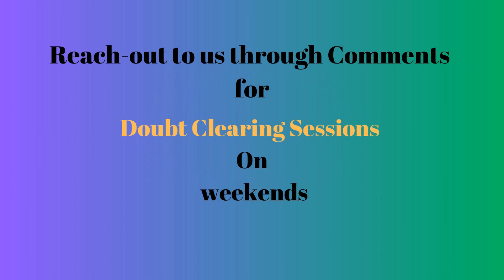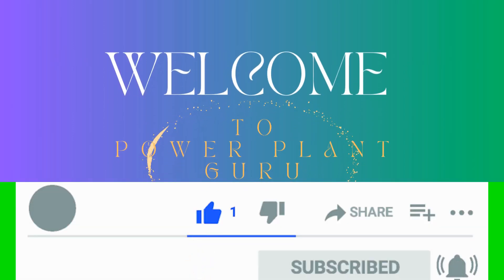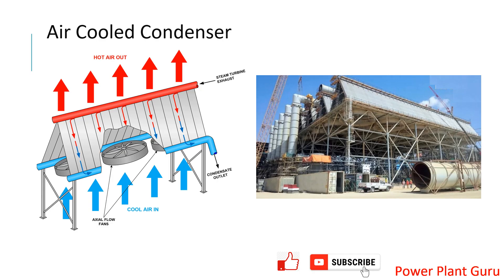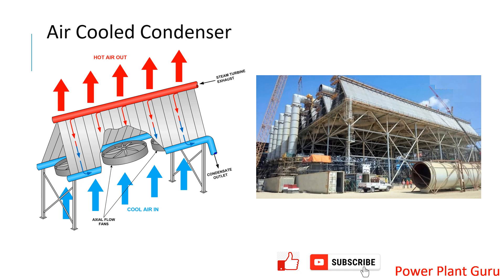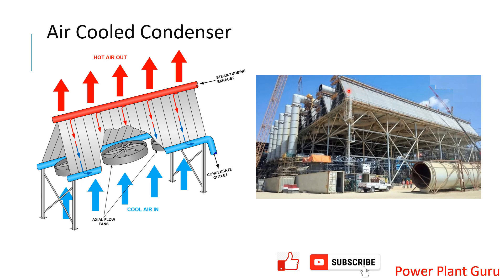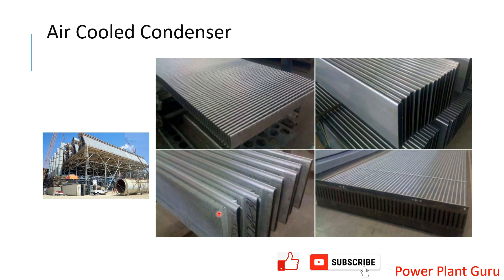Mastering Air Cooled Condensers Fast, Power Plant Guru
An air-cooled condenser is a heat exchanger that is used to condense refrigerant gas into a liquid by transferring heat to the surrounding air. It is commonly found in HVAC (Heating, Ventilation, and Air Conditioning) systems, refrigeration units, and various industrial applications. Here’s a more detailed look at what an air-cooled condenser is and why it is used:
 An air-cooled condenser typically consists of the following components:
 1. Condenser Coil: Made of copper or aluminum, where the refrigerant flows through.
2. Fins: Metal fins are attached to the condenser coil to increase the surface area for heat exchange.
 3. Fans: Fans blow air over the condenser coil and fins to facilitate heat transfer.
4. Housing: The entire setup is enclosed in a protective housing.
1. Heat Absorption: The refrigerant gas enters the condenser coil at a high temperature and pressure after being compressed in the system’s compressor.
2. Heat Transfer: As the fans blow air over the condenser coil and fins, heat is transferred from the refrigerant to the air.
3. Condensation: The refrigerant loses heat and changes from a gas to a liquid state.
4. Heat Removal: The warmed air is expelled into the atmosphere, and the cooled liquid refrigerant is recirculated back into the system to continue the cooling cycle.
 Why It Is Used
1. Energy Efficiency: Air-cooled condensers are energy-efficient because they use ambient air for cooling, eliminating the need for water and associated pumping energy.
2. Low Maintenance: These condensers require less maintenance compared to water-cooled systems, which involve water treatment, pumps, and cooling towers.
3. Cost-Effective: They have lower installation and operational costs since there is no need for a water supply or water treatment facilities.
4. Flexibility: Air-cooled condensers are suitable for a wide range of applications and can be installed in locations where water is scarce or where water-cooled systems are impractical.
5. Environmental Impact: By eliminating the need for water, air-cooled condensers reduce water consumption and the risk of waterborne contamination.
Applications
1. Residential and Commercial HVAC Systems: Commonly used in air conditioning units to cool indoor spaces.
2. Refrigeration: Used in refrigerators, freezers, and industrial cooling systems.
3. Power Plants: Utilized in power generation facilities to condense steam in the cooling process.
4. Industrial Processes: Applied in various manufacturing and processing industries to remove excess heat. In summary, air-cooled condensers are widely used for their efficiency, low maintenance, and cost-effectiveness, making them a popular choice in various cooling applications.